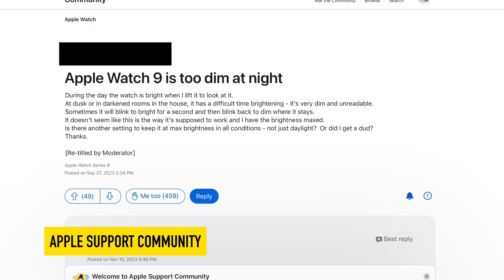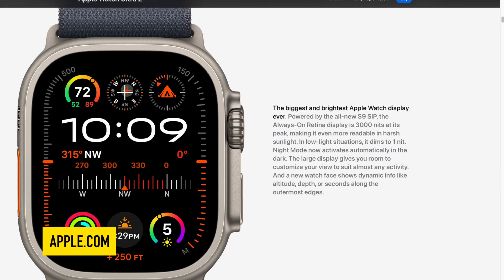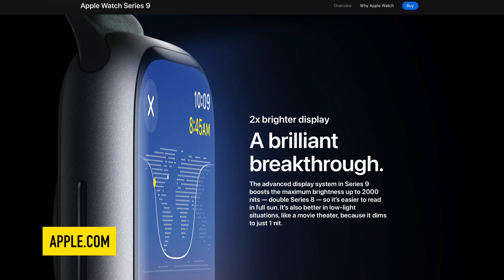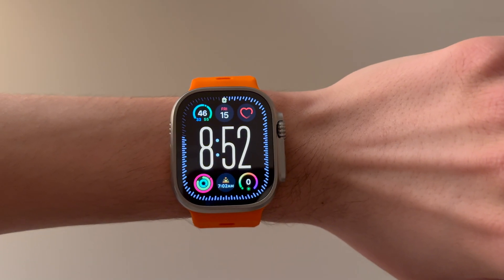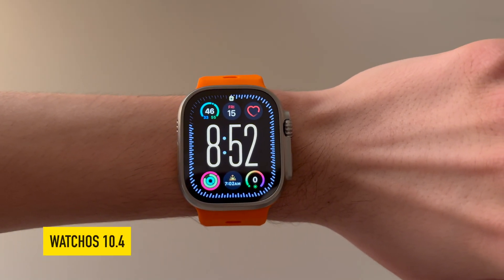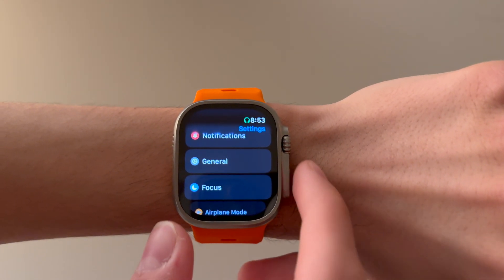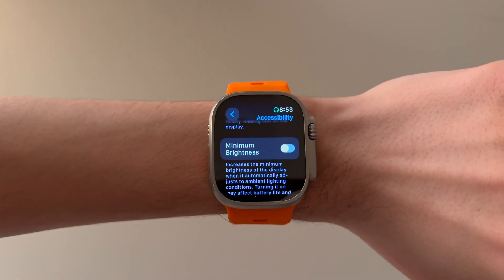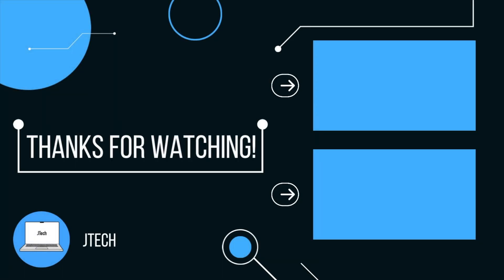Apple Watch Display Too Dim? Here's How To Fix It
In this video I will show you how to make your Apple Watch Series 9/Ultra 2 display brighter when in a dark environment. I will also explain why this may be an issue with some users.

*Note, when turning this feature on Apple does mention is could affect the displays long term performance and battery life.

Target Fuse - French Fuse
Cosmic Drift - DivKid

Chapters:

0:00 Intro
0:10 Background Info
1:57 Checking Software Version
2:23 Solution
2:45 Outro